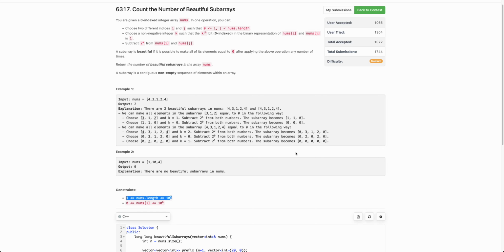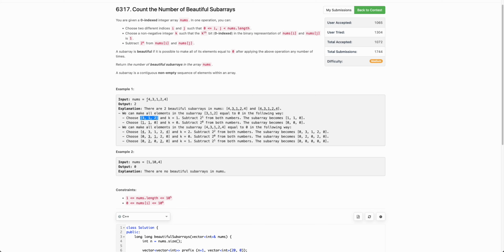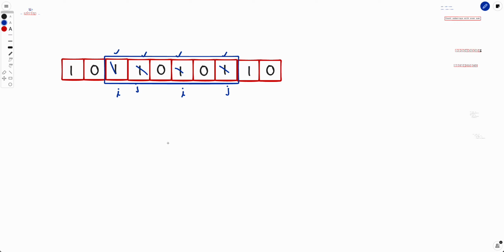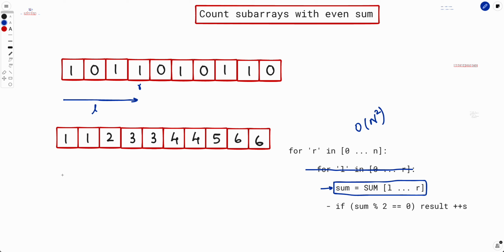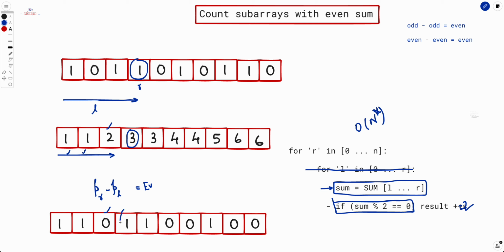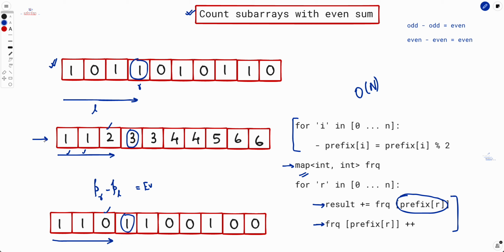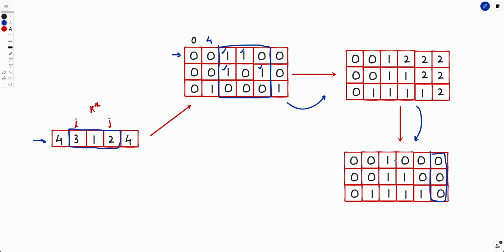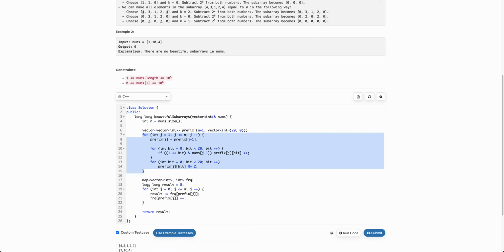Count the Number of Beautiful Subarrays | Weekly Contest 336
Timestamps

00:00 - Problem Statement
02:23 - How to reduce the problem?
04:00 - How to apply operations?
06:00 - Count number of sub-arrays with even sum (Brute Force)
08:00 - Intuition behind the solution
12:55 - Recap of the complete solution
14:20 - Solving original problem
18:45 - Code Walkthrough